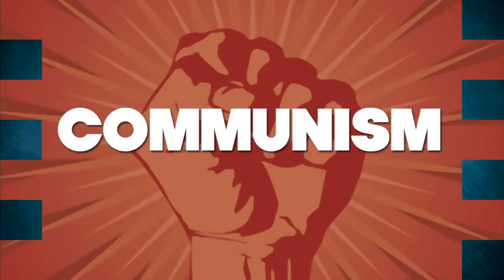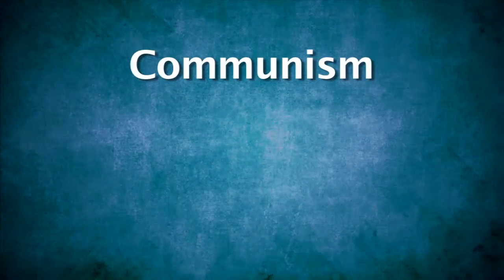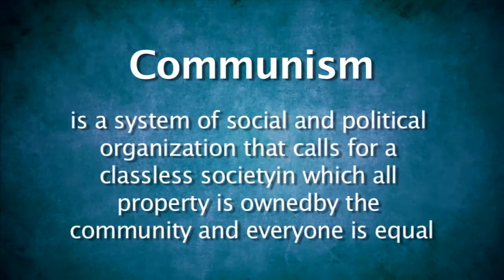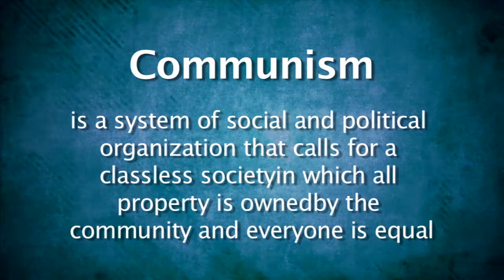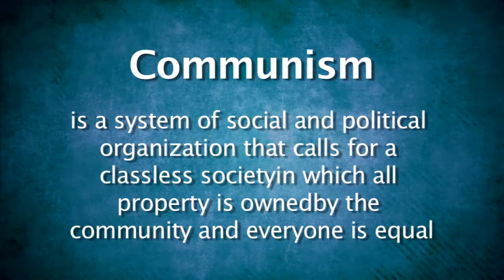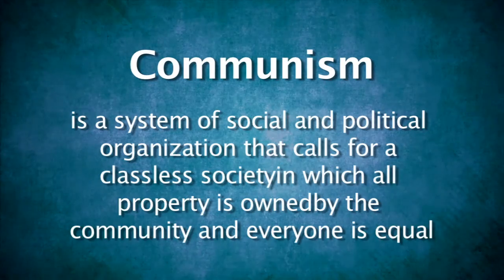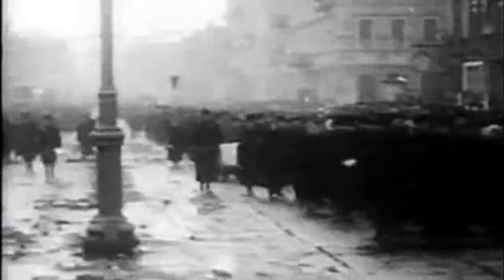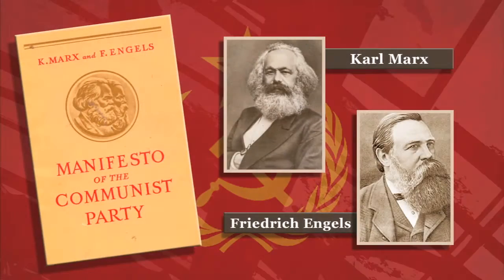Communism, Confederate Government, Dictatorship, Federal Government (GH5066) Trailer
This dynamic, high definition, social studies DVD defines and helps students explore the terms Communism, Confederate Government, Dictatorship, Federal Government, Government, Parliamentary Government, Unitary Government. Divided into seven segments, this program is designed to reinforce and support a student's comprehension and retention of these terms through use of video footage, photographs, diagrams and colorful, animated graphics and labels. Viewers will see and hear the terms used in a variety of contexts providing students with a model for how to appropriately use the words. Related words are also used and reinforced with visuals and text. Complete English and Spanish Language Versions of the program are included in this DVD.